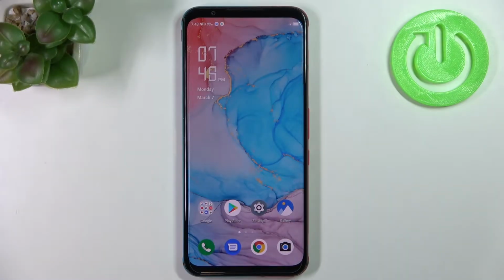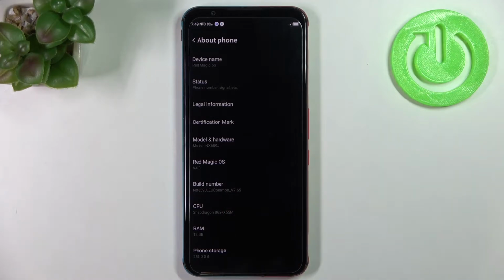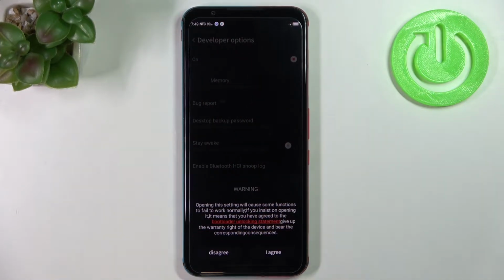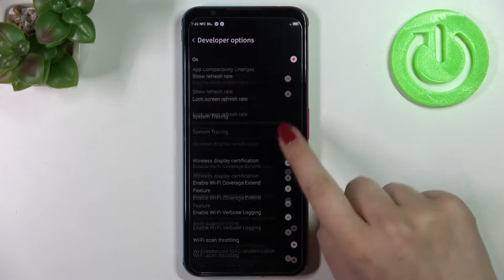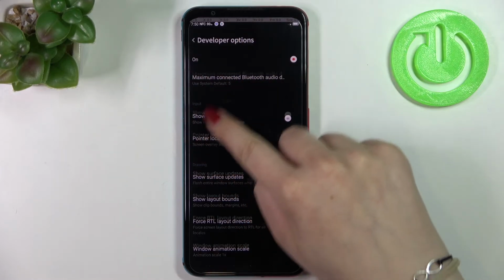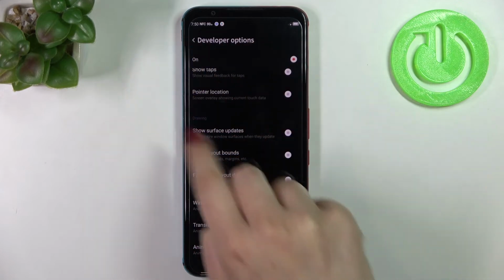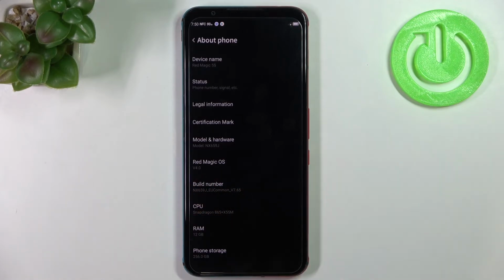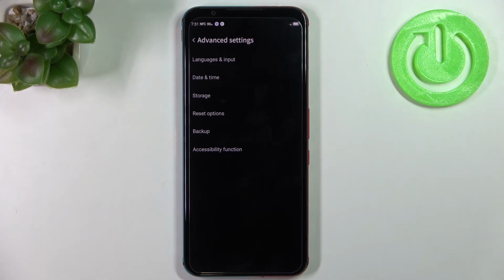How to Enable and Find the Developer Options on the NUBIA Red Magic 5S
Learn more about the NUBIA Red Magic 5S:
This detailed and comprehensive video guide has been recorded and uploaded to the channel with the purpose of showing how you can activate and access the developer options on the NUBIA Red Magic 5S smartphone. Thus, we gladly invite you to view this video and learn how to turn on and find the developer settings on the NUBIA Red Magic 5S mobile device.

How to turn on the developer options on the NUBIA Red Magic 5S? How to find the developer settings on the NUBIA Red Magic 5S? How to make the developer options visible on the NUBIA Red Magic 5S? How to access the developer options on the NUBIA Red Magic 5S?